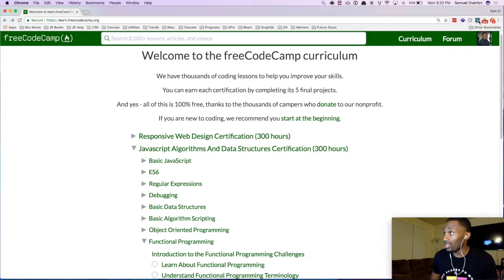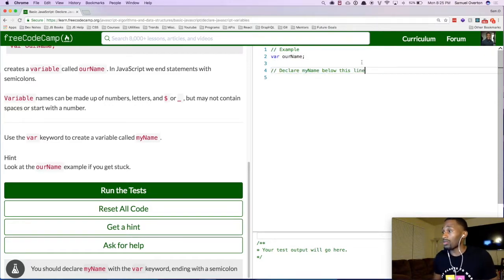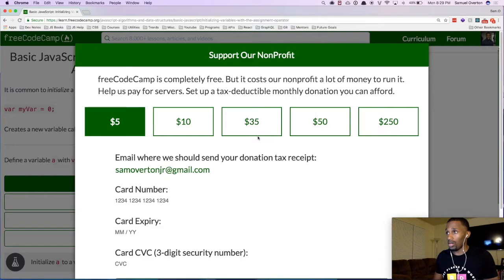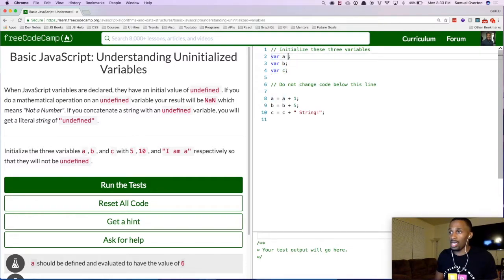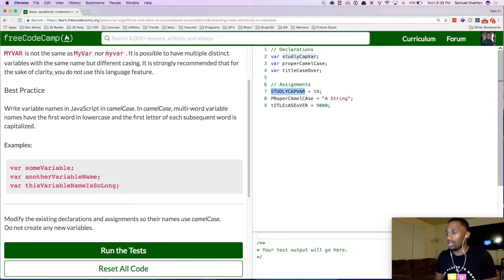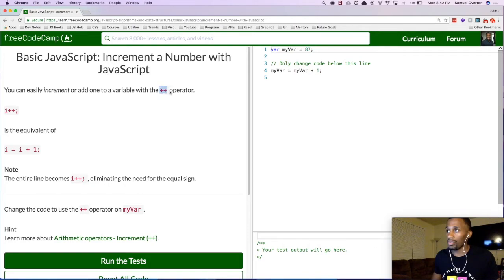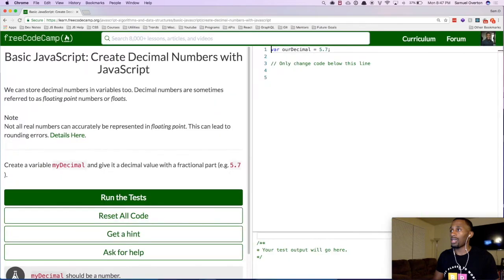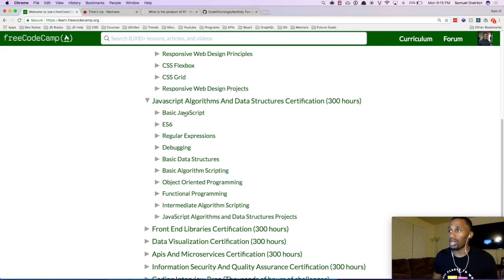JavaScript Basics Beginner Tutorial Day 1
Lets learn Javascript together! I am doing videos almost everyday of the Javascript track on Free Code Camp. Lets learn together and get better everyday